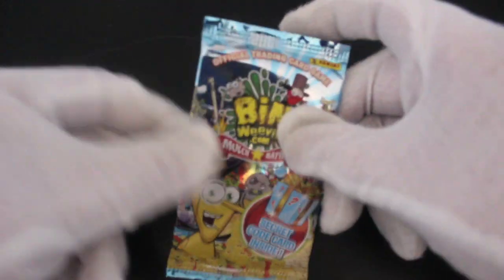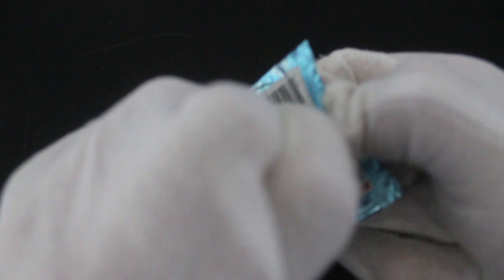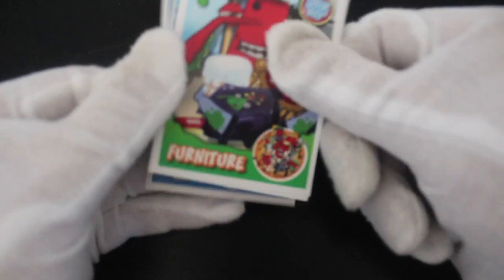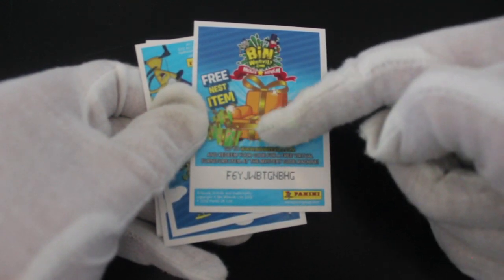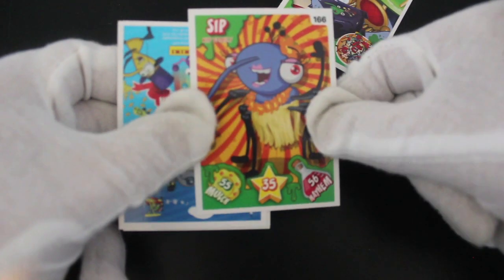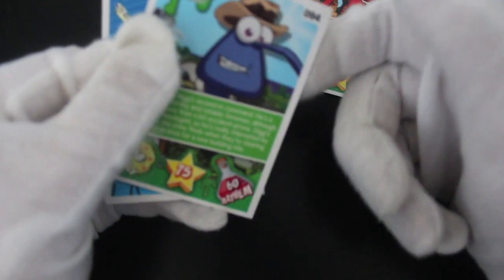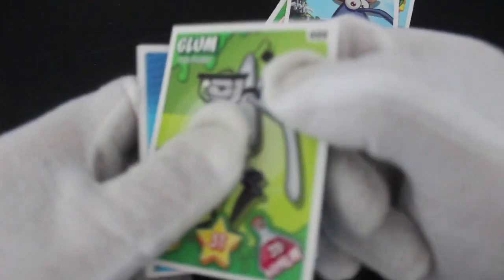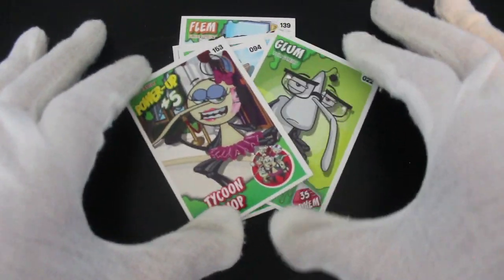Trading Card Tony #160 - Bin Weevils Mulch Mayhem - Pack Opening!